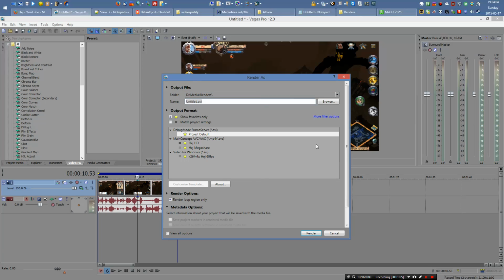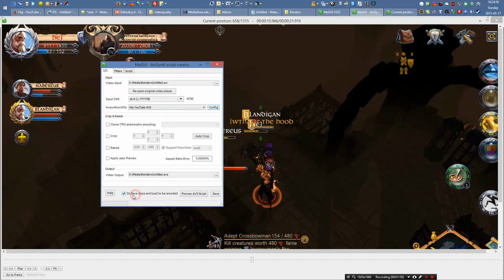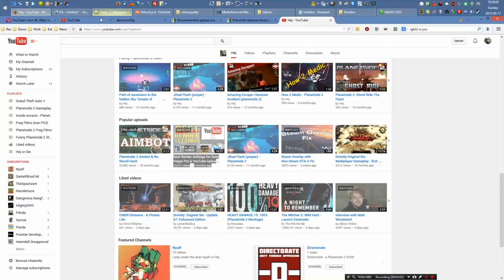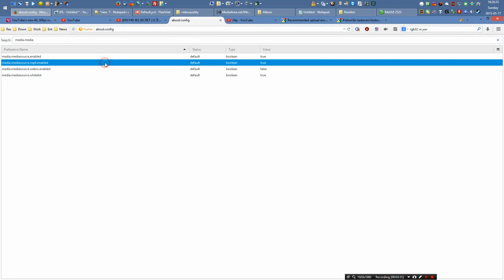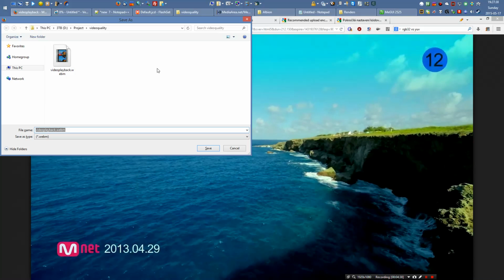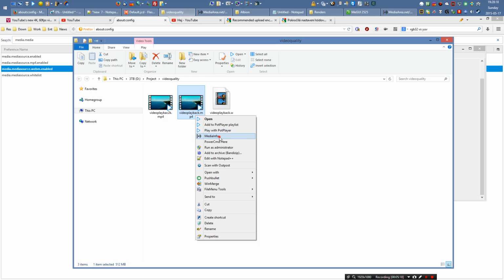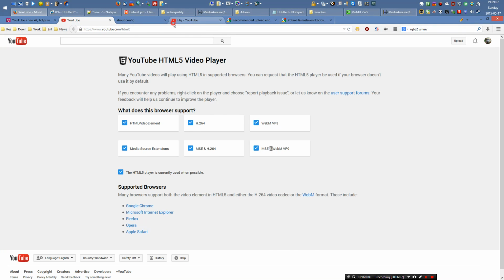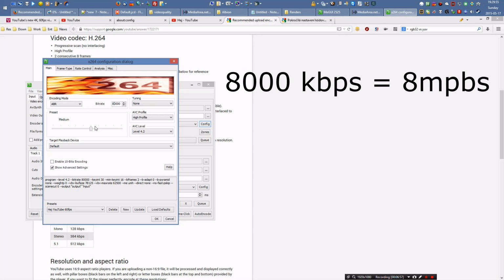Render Update: Fix & Future Changes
The settings were updated, here's a quick rundown of what was changed and the changes that are to come.